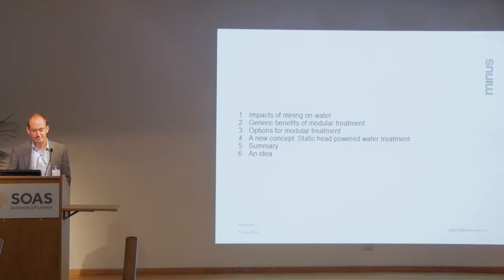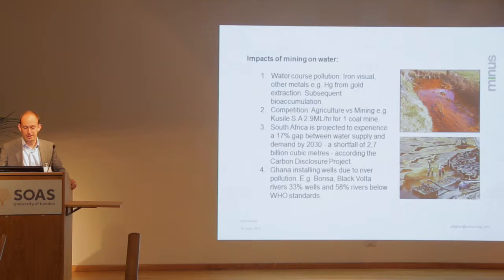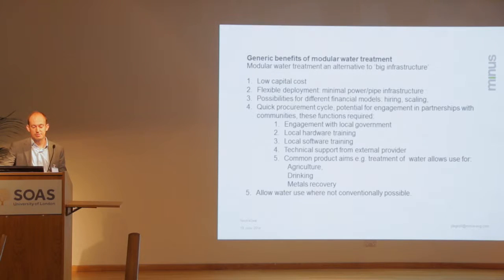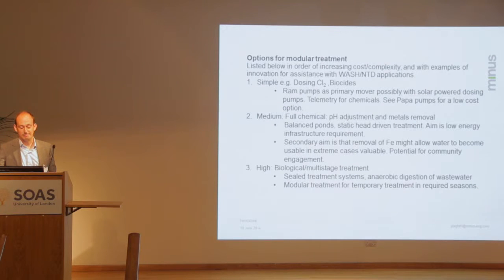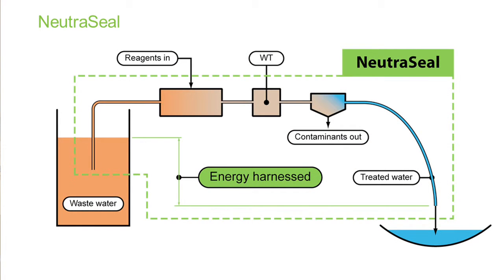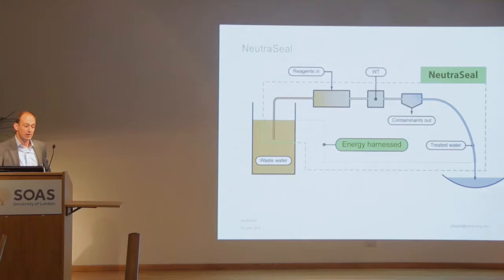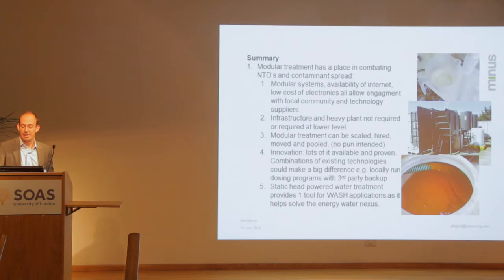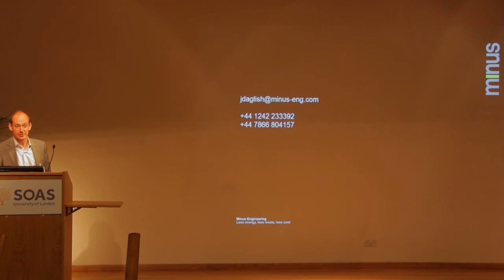Justin Daglish - The Benefits of Modular Wastewater Treatment for Mining & Urbanising Areas